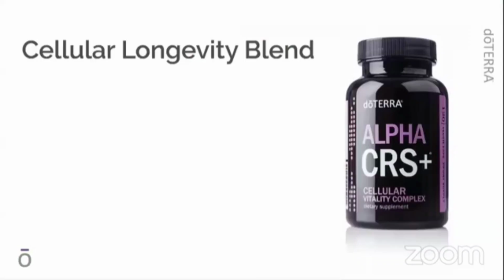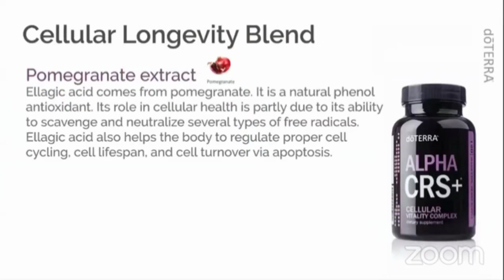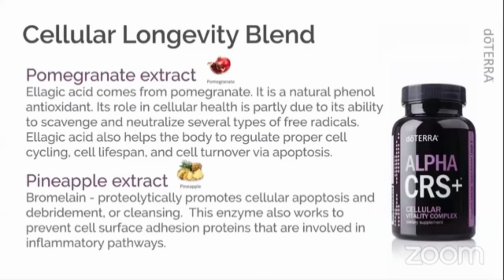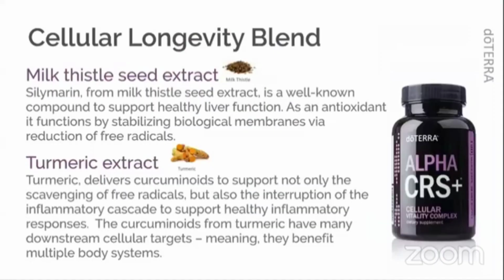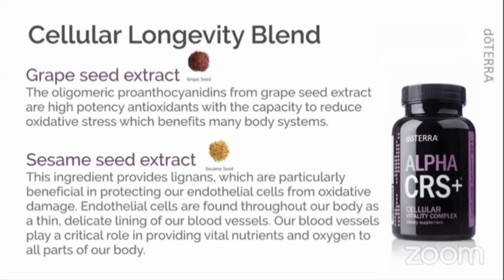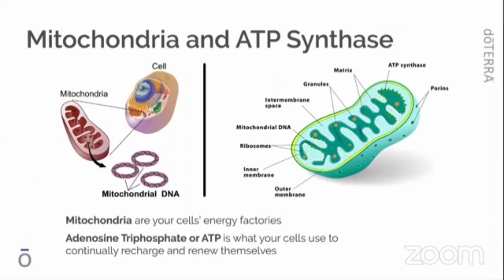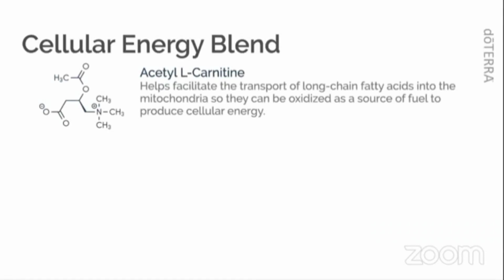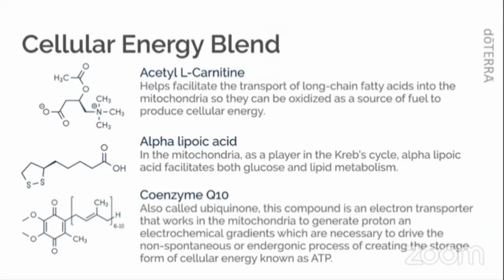alphacrs+ ddrprime doterra penjelasan Alex Dabell in English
Bahan-bahan yang perlu diperhatikan dalam AlphaCRS+ dan DDR Prime

1.Proanthocyanin dari biji anggur
2.Resveratrol dari datum titik puncak Polygonum
3.Baicalin dari akar scutellarin
4.Asam ellagic dari ekstrak buah jus delima
5.Quercetin dari Pohon Pagoda Jepang
6.Kurkumin dari akar kunyit
7.Asam boswellic dari Boswellia serrata

Asam ellagic memiliki sejarah panjang manfaatanti-inflamasi dan juga bagus untuk sistem pencernaan.

Resveratrol sangat bagus untuk tekanan darahdan membantu mendukung proses inflamasi dalam tubuh.

Proanthocyanin membantu meningkatkankekuatan kapiler dan bekerja dengan vitamin C untBaicalin membantu tubuh mengatasi kecemasan,pelindung sarafnya, bermanfaat bagi hati, danbanyak manfaat lainnya juga.

Quercetin luar biasa dan membantu tubuh
mencapai tempat ia memproduksi lebih banyakmitokondria di dalam sel seperti merangsangproduksi mitokondria, mitokondria menghasilkanenergi.

Kurkumin bermanfaat untuk membantuperadangan.

Asam boswellic sangat kuat dan efektif untukmembantu mendukung fungsi sel yang sehat.

Suplemen ini juga mengandung campuran TummyTamer untuk membantu mereka yang kesulitanmengonsumsi vitamin saat perut kosong.

Tidak ada stimulan dan tidak ada tambahan gula di Alpha CRS+.

DDR Prime® Softgels mengandung minyakCengkih (Syzygiumaromaticum) yang secaratradisional digunapengobatanherbal barat untuk:

Meringankan kolik, gas usus dan kejang perut.
Mengurangi terjadinya mual dan muntah.
Meningkatkan nafsu makan yang sehat.
Mendukung kesehatan dan kesejahteraan secaraumum.
Mengurangi dan meredakan iritasi bronkus ringan.
Membersihkan lendir saluran pernafasa